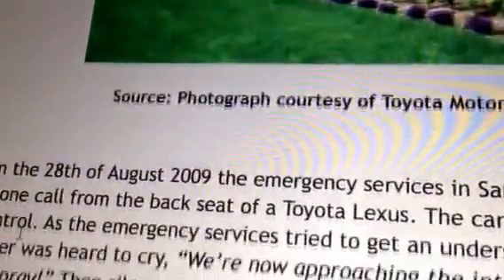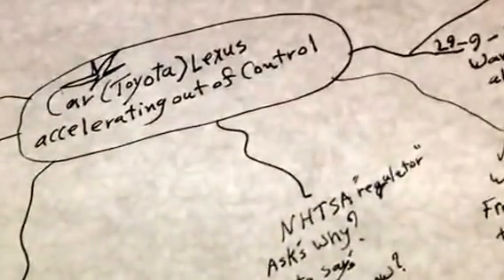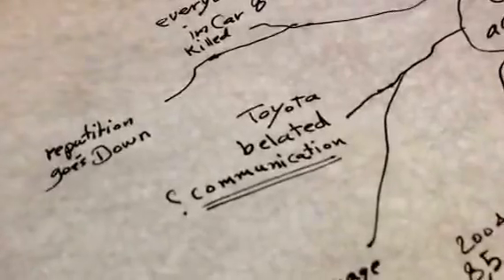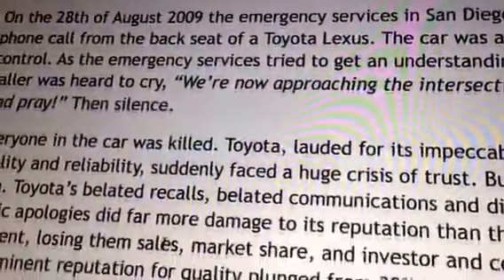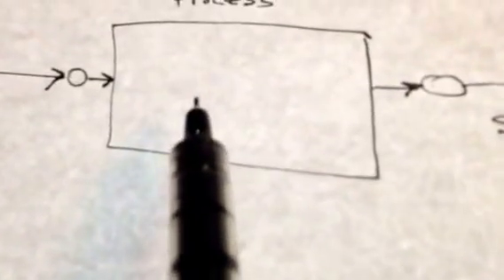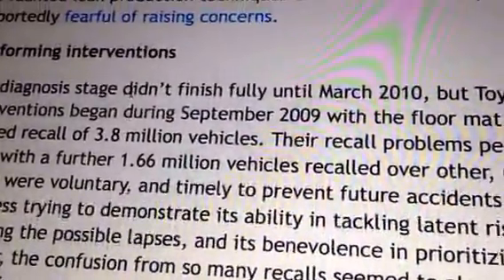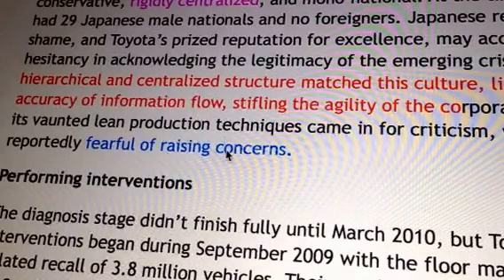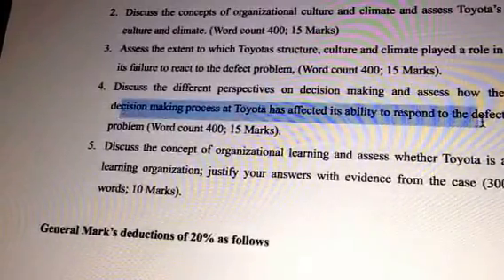T205B TMA explaining